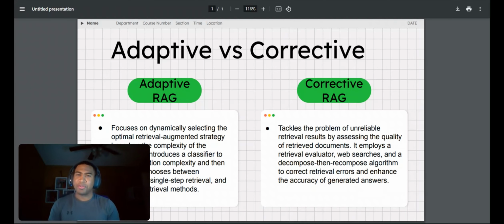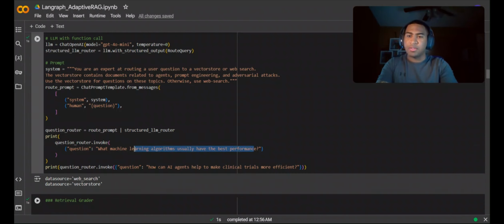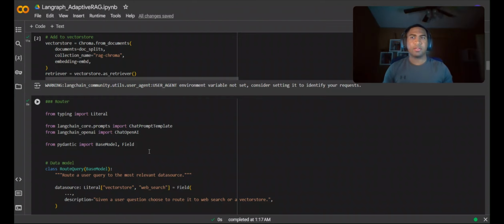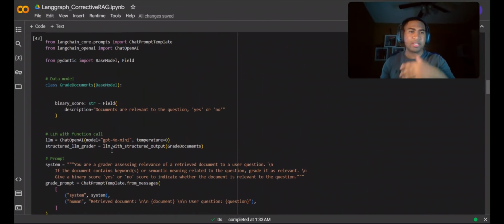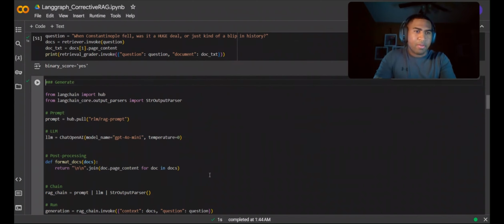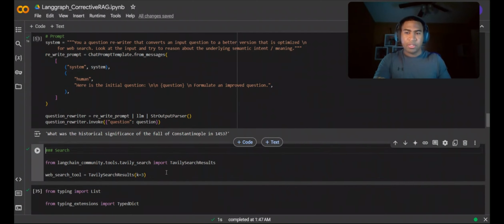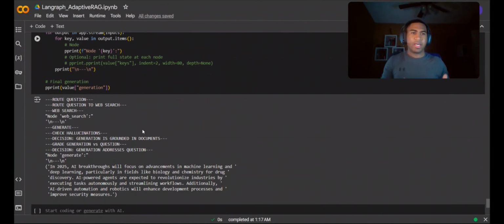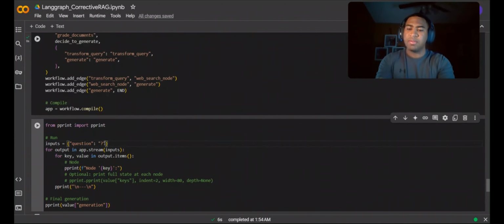Boost Efficiency with Corrective RAG in Your Vector Database!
Unlock the full potential of your vector database by implementing Corrective RAG. This game-changing technique is designed to significantly boost efficiency and performance, allowing you to query and analyze your data faster than ever before. In this video, we'll dive into the world of Corrective RAG and explore its benefits, implementation strategies, and best practices for optimizing your vector database. Whether you're a data scientist, engineer, or developer, this video is for anyone looking to take their data processing to the next level. Get ready to revolutionize your workflow and unlock new insights with Corrective RAG!